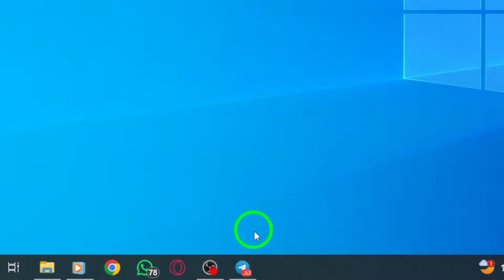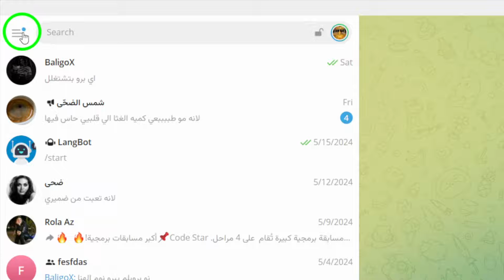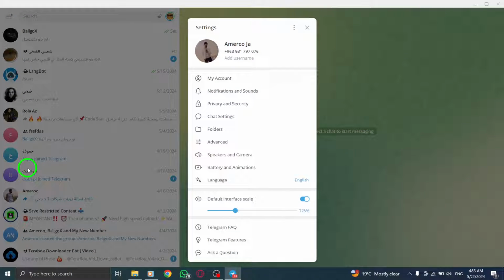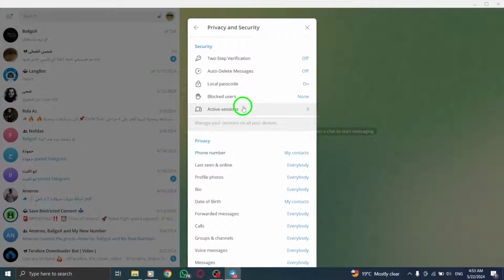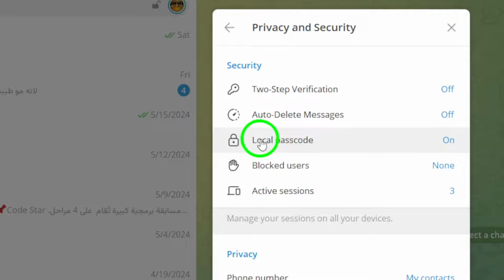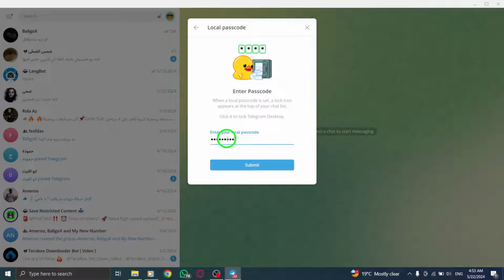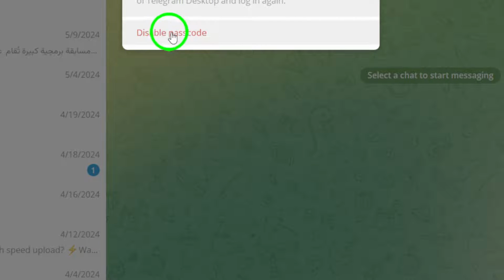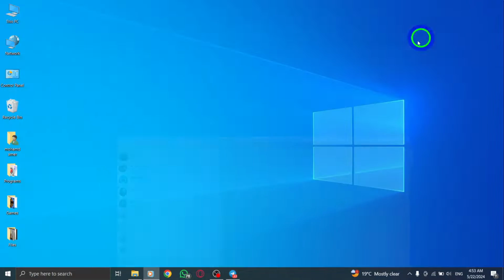How To Unlock Telegram App On PC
Learn how to unlock the Telegram app on your PC with this step-by-step tutorial:

1. Open Telegram App on your PC.
2. Click on the three lines icon at the top left.
3. Click on Settings.
4. Click on Privacy & Security.
5. Click on Local passcode.
6. Click on Disable passcode (at the bottom in red).
7. Click on Disable to confirm.

Unlocking your Telegram app on your PC is now easier with these simple steps. Follow along to remove the passcode and access your messages seamlessly.